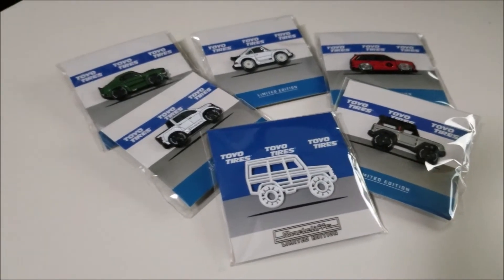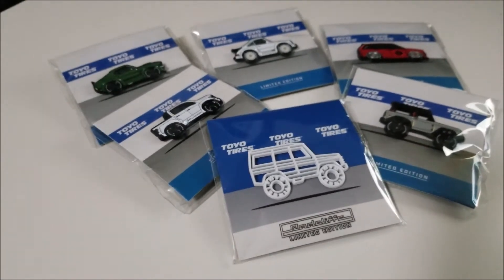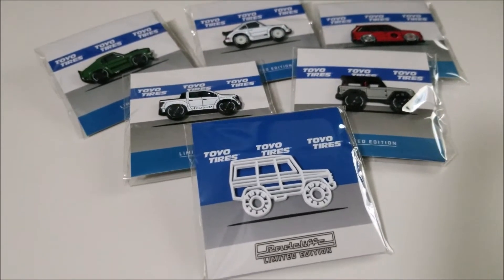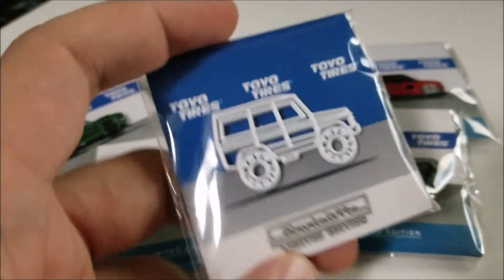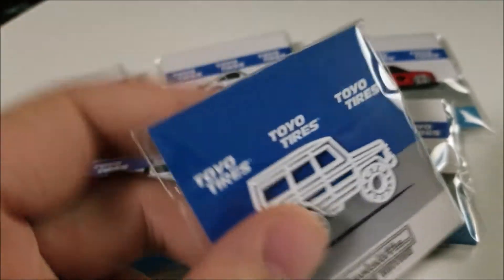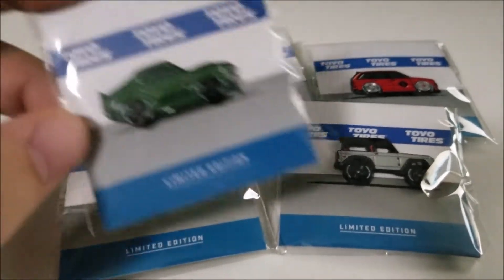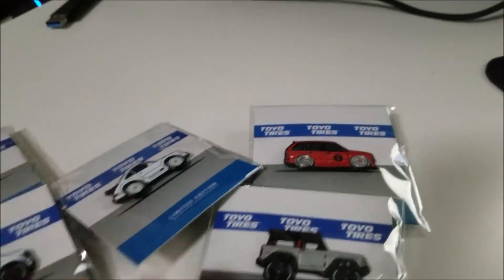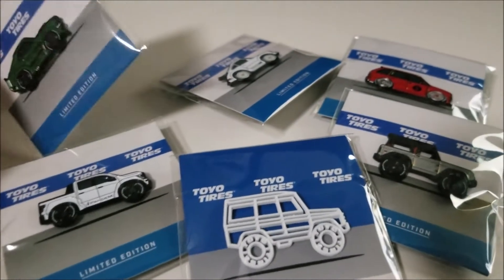Leen Customs x Toyo Tires SEMA Pin Hunt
Taking a look at some of the pins I collected at one of the best things that happened at SEMA 2019.